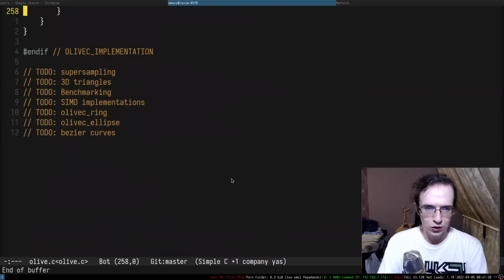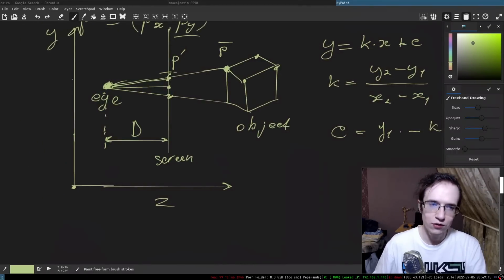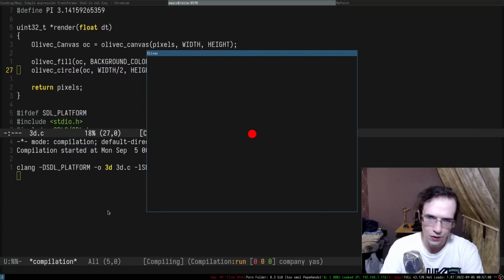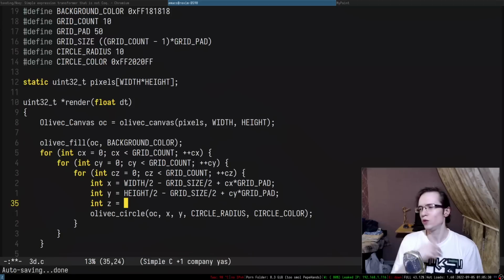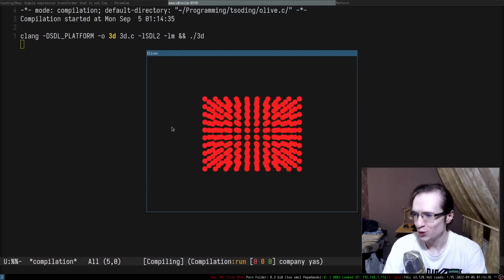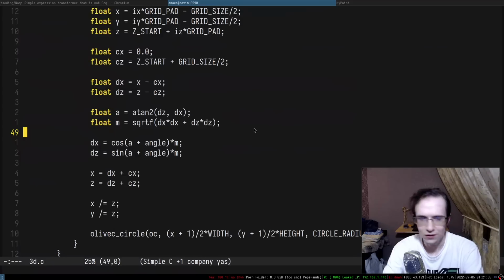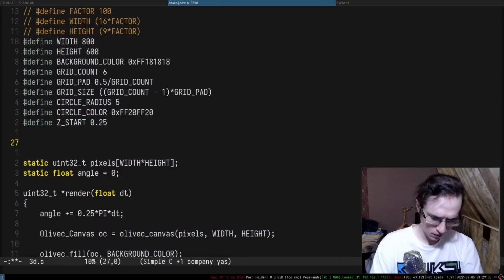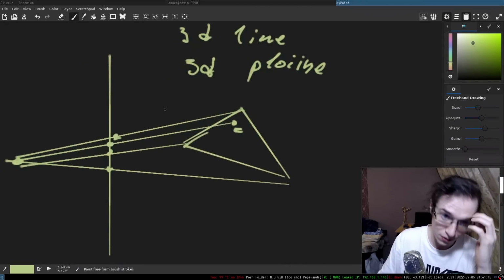I failed Math but Coded 3D From Scratch Anyway (Olive.c Ep.07)